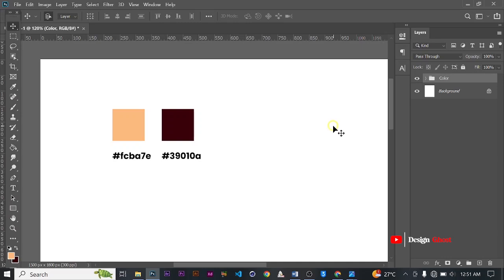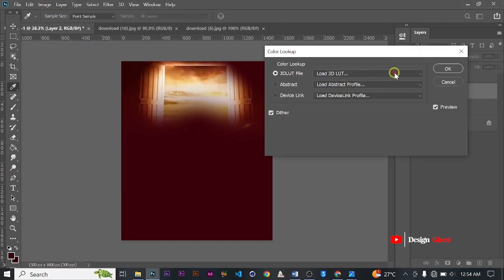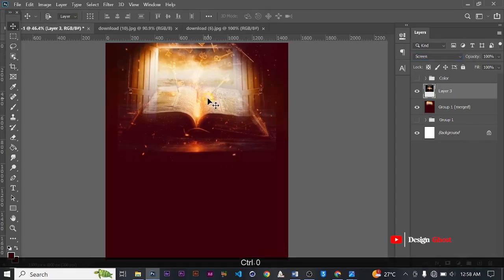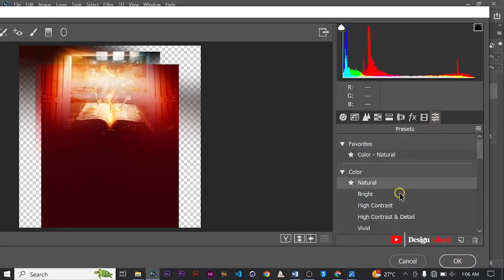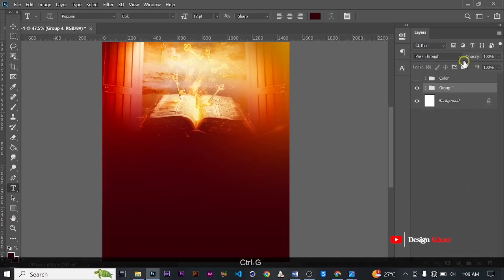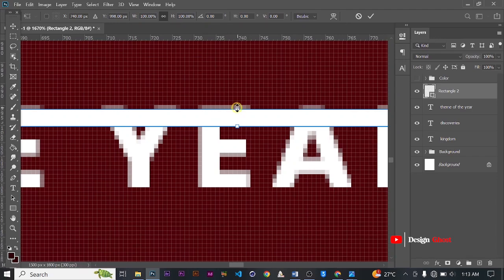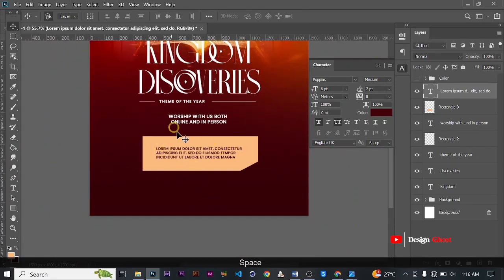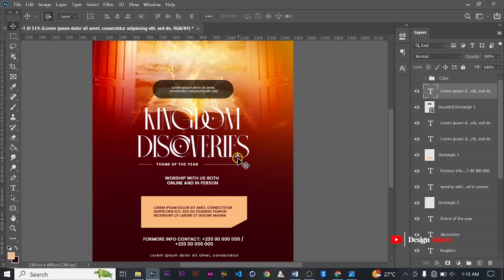How to Design a Church Flyer using Photoshop - Kingdom Discoveries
Design a Church Flyer using Photoshop - step by step tutorial.

Have you ever thought about how church flyer designs are made? Want to create a powerful and visually appealing church flyer designs using Adobe Photoshop?

This step-by-step tutorial walks you through the entire process of designing a church flyer from scratch—perfect for Sunday services, special events, youth programs, or conferences.

In this video, you'll learn:
✅ How to set up your document correctly for print and digital
✅ Choosing the right colors, fonts, and images to match a church theme
✅ Layer management and text styling in Photoshop
✅ Creative layout techniques for a professional look

This tutorial is ideal for church media teams, graphic designers, freelancers, and anyone who wants to improve their flyer design skills using Photoshop.

👍 Like this video to support more free tutorials
📤 Share this with anyone in your creative ministry team